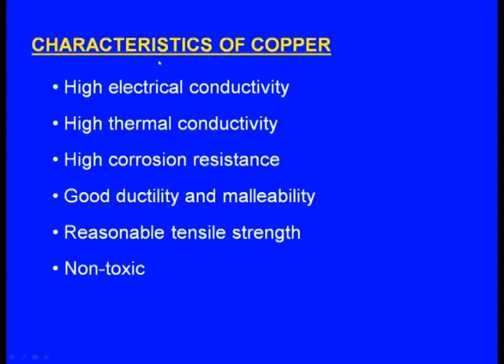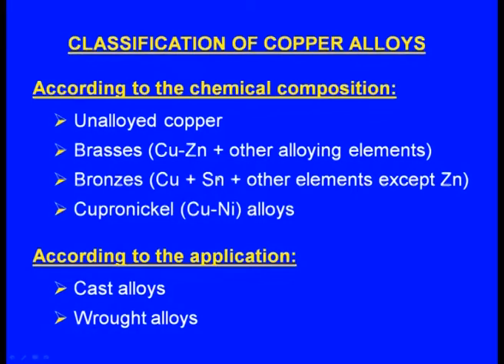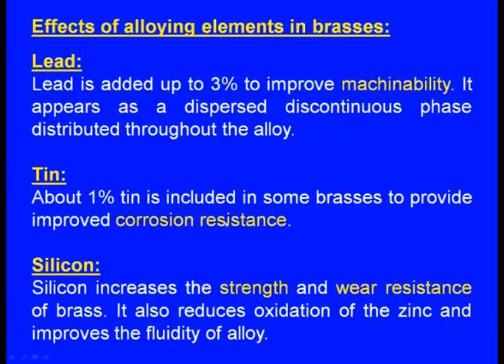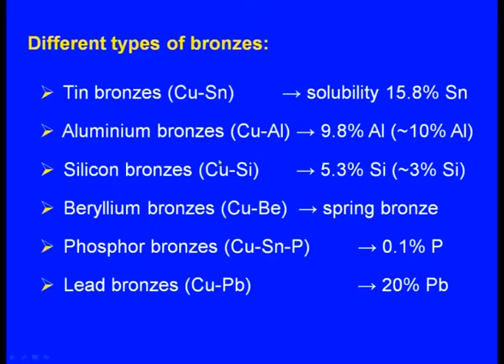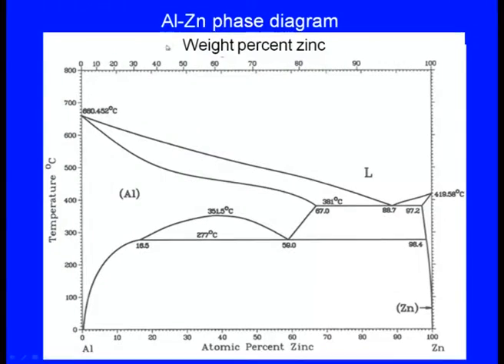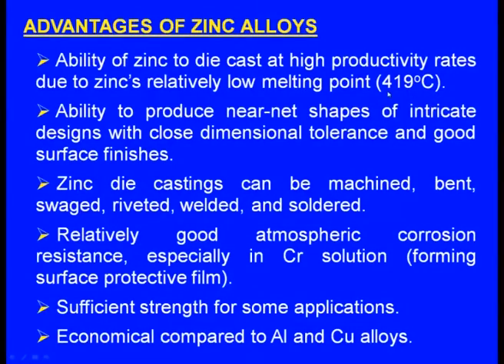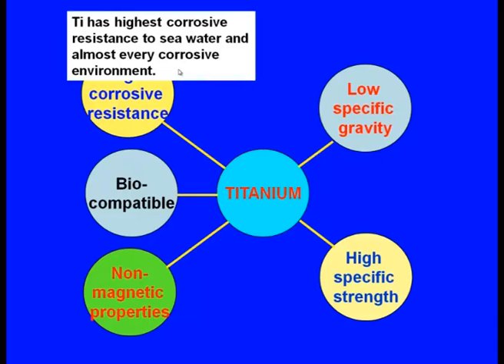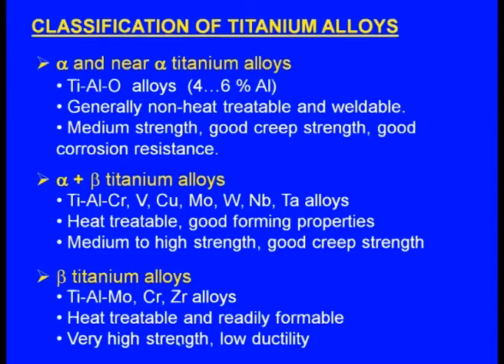Copper, Zinc and Titanium Cast Alloys